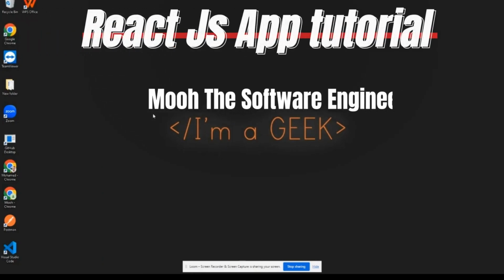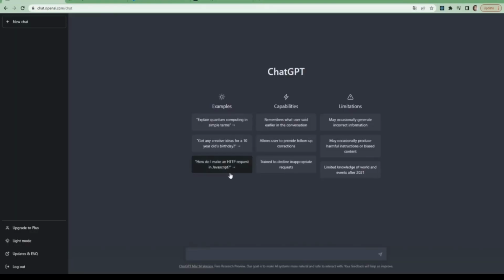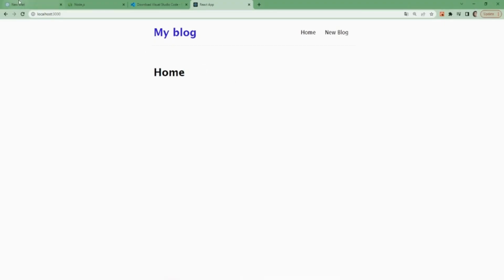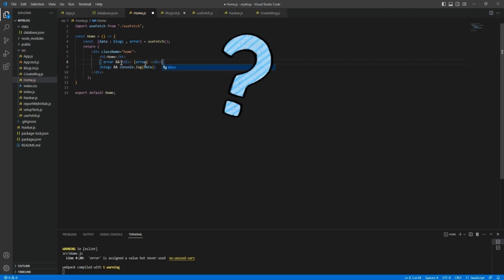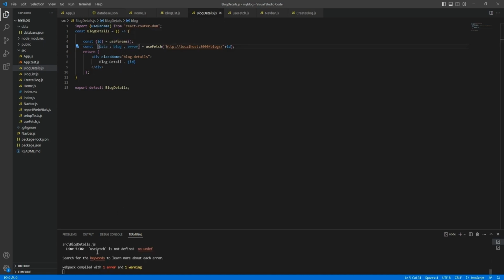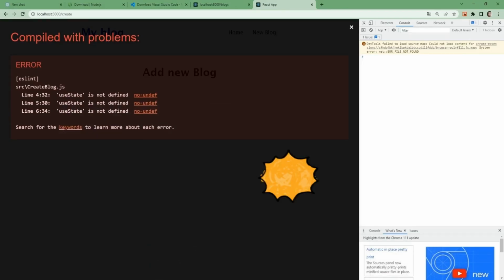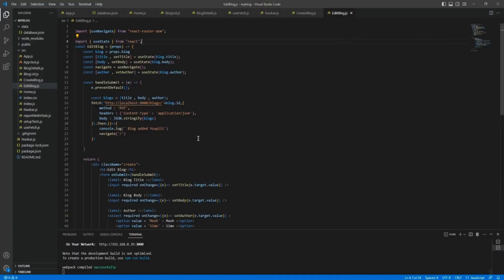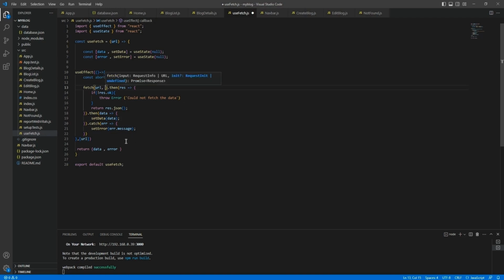Building a beginner React Js application using Json file as data base (CRUD)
This is a React Js application using the CRUD ( Create , read , update and delete ) a post , its using json file as data base a simulation of the request http . This course if for beginners and intermediate
This video will allow anyone who wants to learn React Js and understand the Principe of creating a website using a lot of React interesting concept to know . ( usestate ,route ,json ,fetch ,abortController , props ,useeffect ,useFetch , chatgpt ) .
I used chatgpt to make some research

¤¤¤¤¤¤ Note ¤¤¤¤: This is my first youtube video and I will be coming with some more better videos .
( thanks for your nice videos :) ) .

¤¤¤¤¤¤ Videos ¤¤¤¤¤¤¤
And let me know if you guys need video about anything :) .